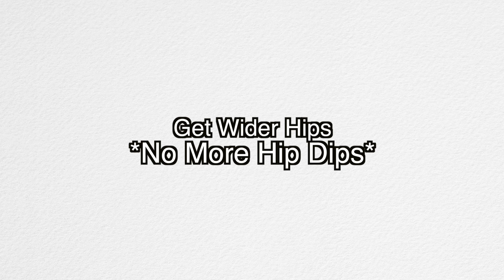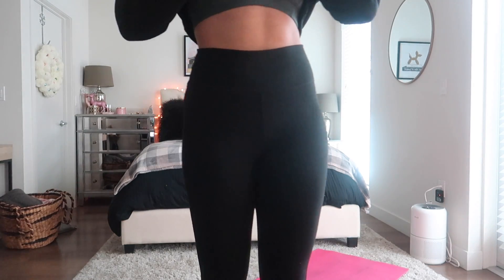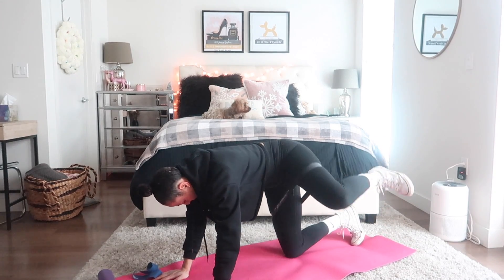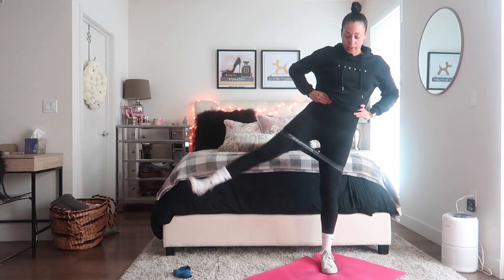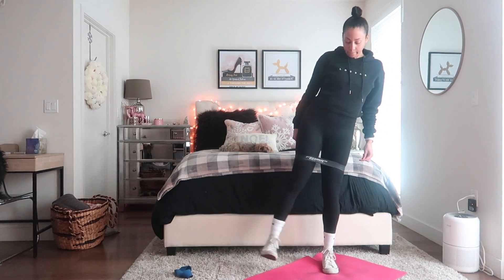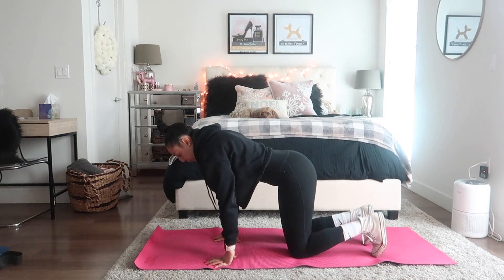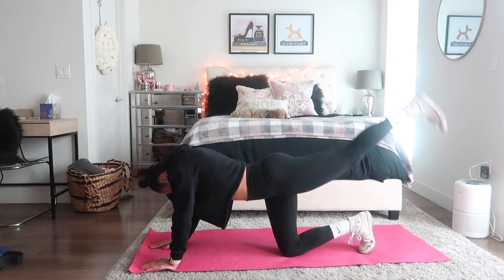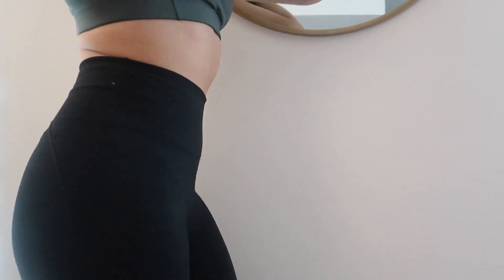Get Wider Hips *No More Hip Dips* 15 MINUTE WORKOUT | Vlogmas Day 17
Hey dolls! Today I am sharing my quick at home workout for winder hips and NO MORE HIP DIPS!

Workout Bands

🍔Postmate: W7UG
🚙 Uber:  “UberDollWhip”